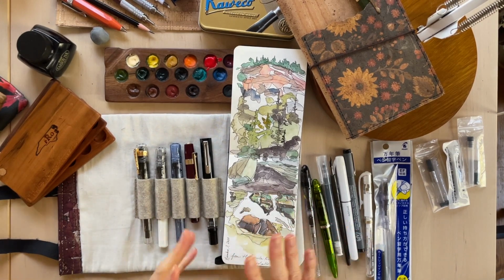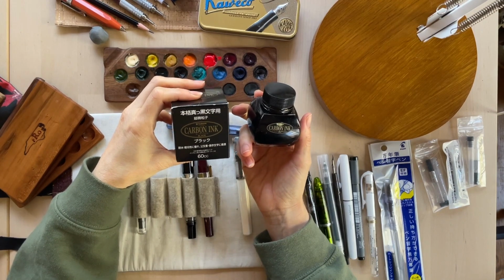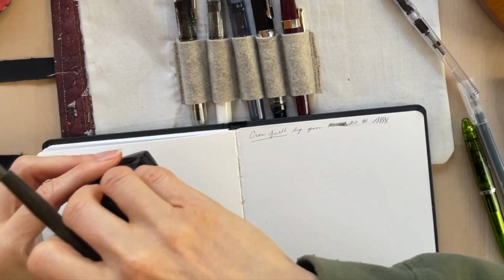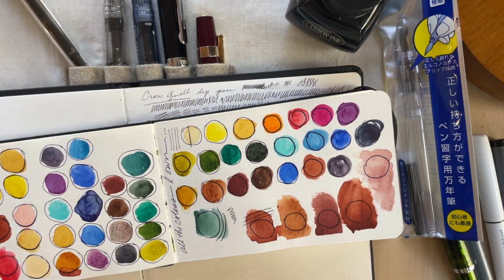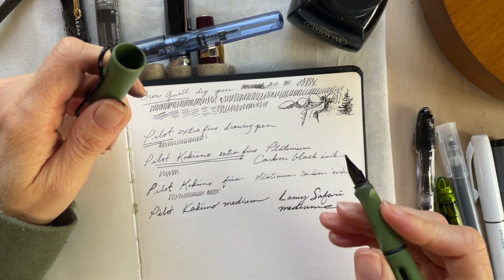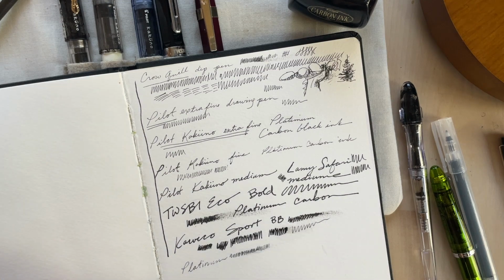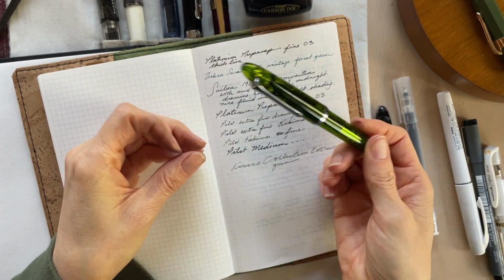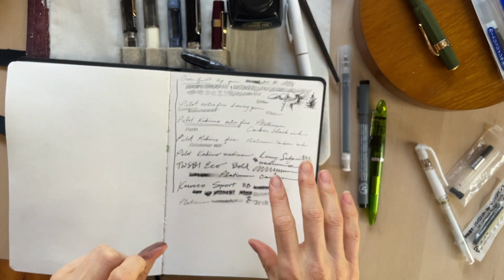Favorite Fountain Pens for Drawing and Sketching Art, the pens I LOVE!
Hi! I'm Kat Ryalls, artist and painter living in the mountains of North Carolina. These are currently my favorite fountain pens for drawing in my sketchbook and on finished pieces.

Join us on our 2023 fill our the sketchbooks challenge!  with @documentedjourney here on YouTube.

 for my favorite fountain pen: Pilot Extra Fine

S t i c k e r s and P r i n t s Available

 Each is one of a kind. Thank you all for your orders and supporting my work and special thanks to my Patrons!

Printed in the USA, hand packaged by me :)

Cork journal cover and sticker by @DocumentedJourney
Song: Into The Wild
Music composed and recorded by Oak Studios.

I am a full-time artist living in the mountains of North Carolina. I am currently working on a new oracle deck to be released in 2023. I do not run kickstarters for my decks so support in all the different avenues helps bring these projects to life.